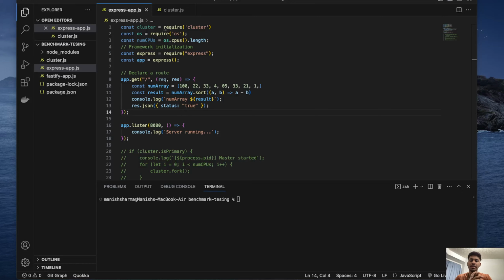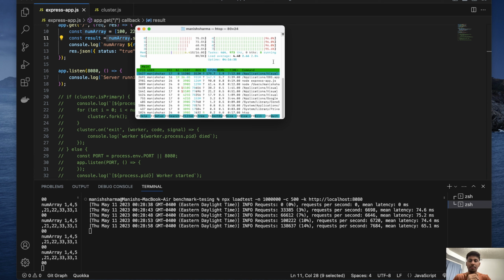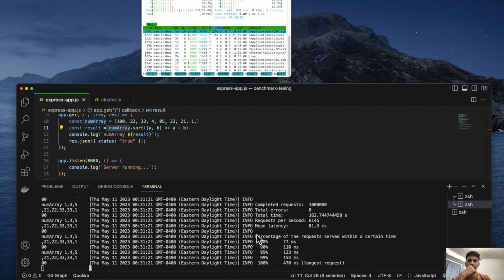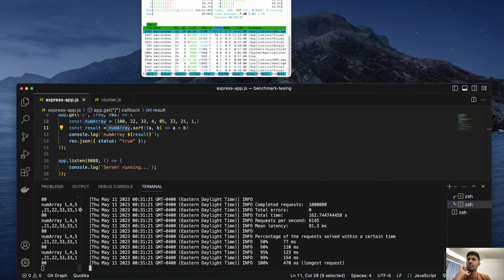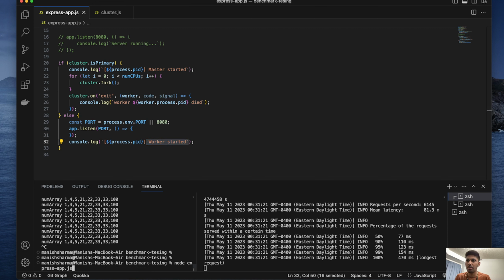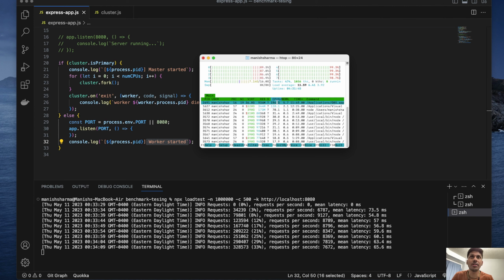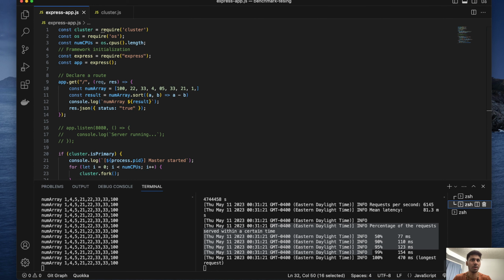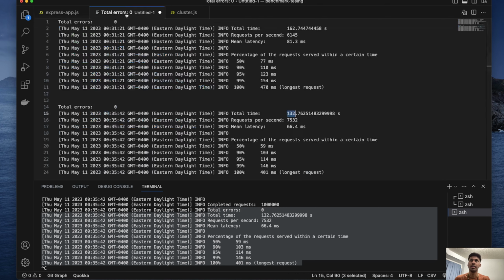Express App Performance Test: 1 Million Requests with vs. without Cluster.Fork (Multithreading)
In this video, we compare the performance of an Express app with and without the use of Cluster.Fork for process forking. We use the above code to implement process forking in our Node.js application. The code creates a cluster of worker processes to handle incoming requests, and we observe how this affects the app's performance under heavy load.